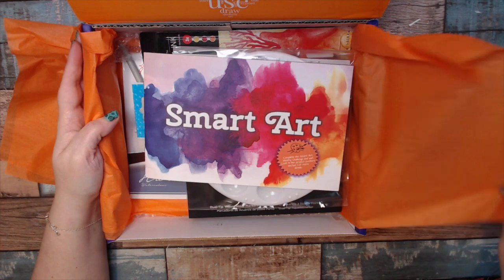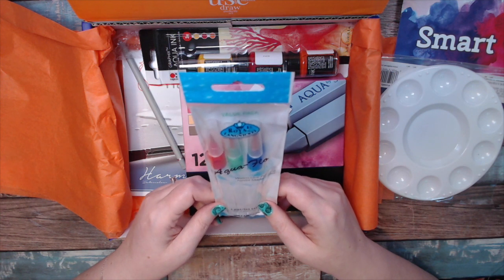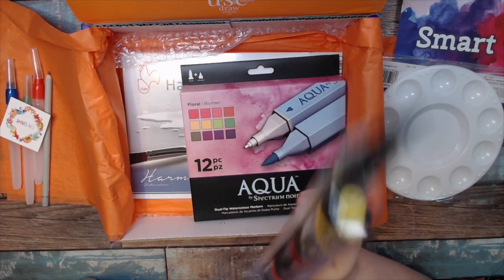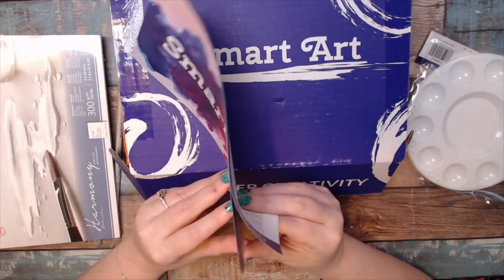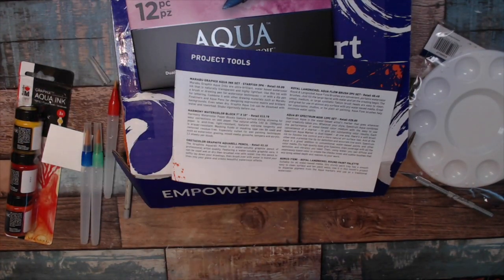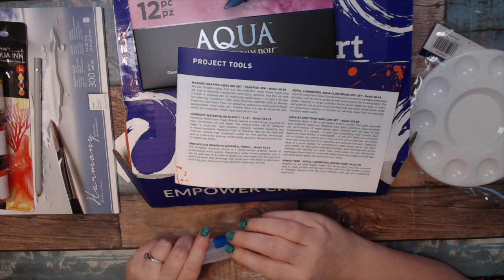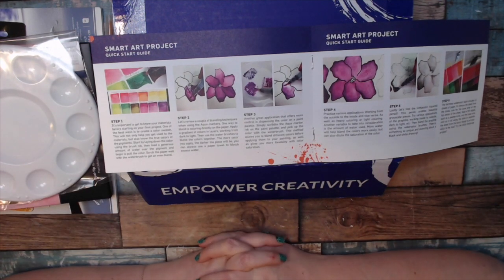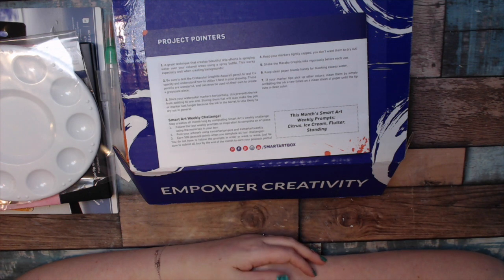Smart Art Box June 2020 - Unboxing and weekly prompts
Smart Art:
49.95 if you go month to month
discounts for multi month purchase